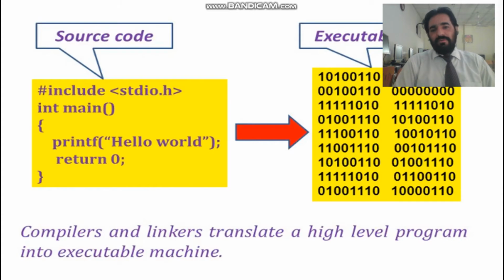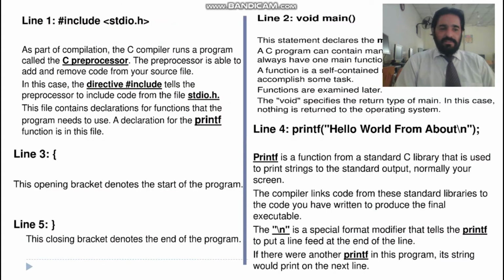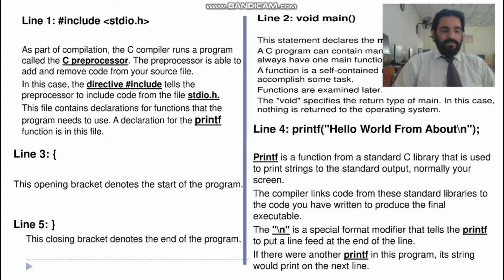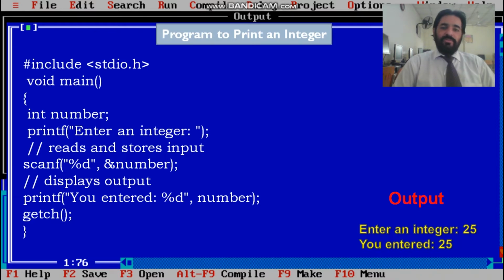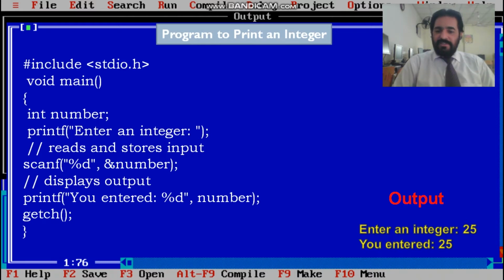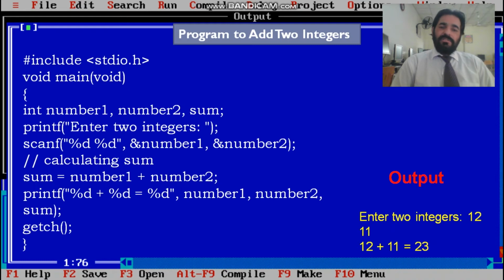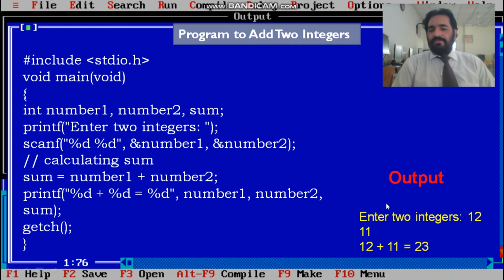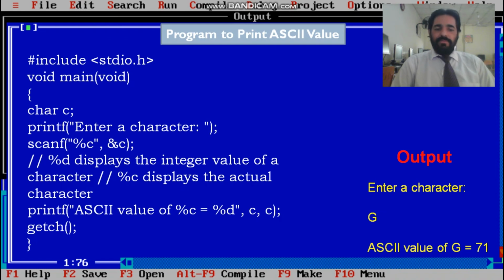XII- Computer L-2 (C Programming)